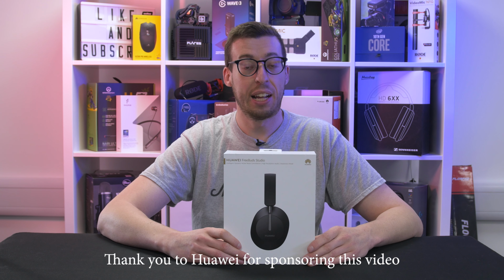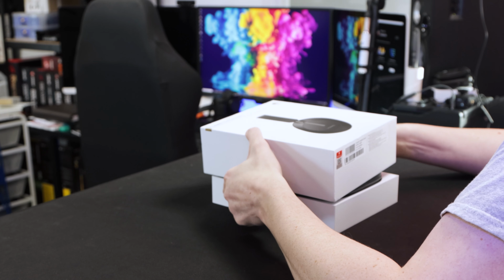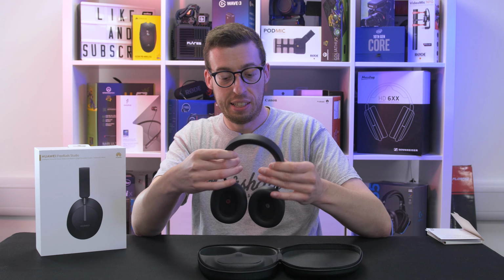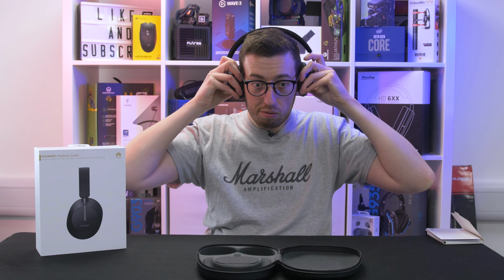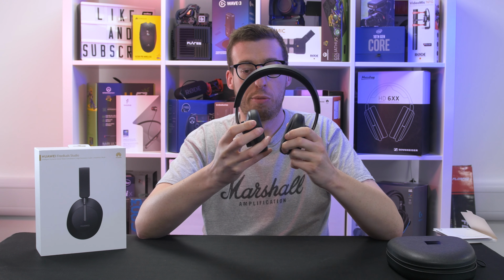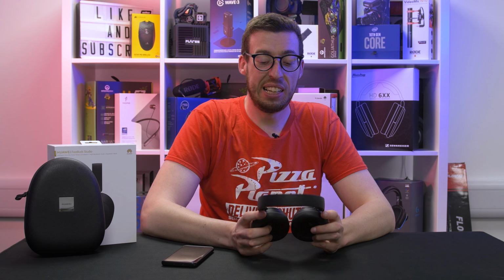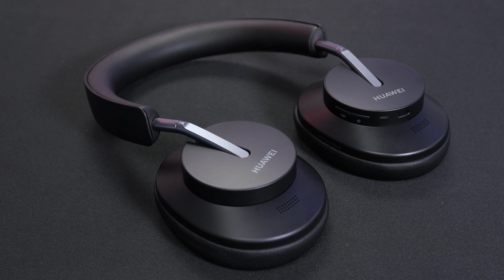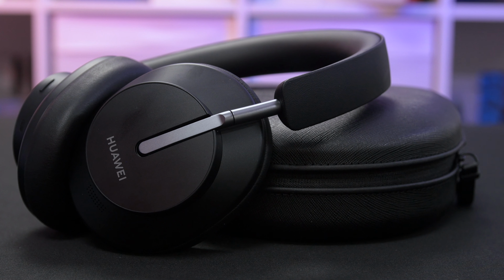Huawei Freebuds Studio - Unboxing & Detailed Overview! [4K]